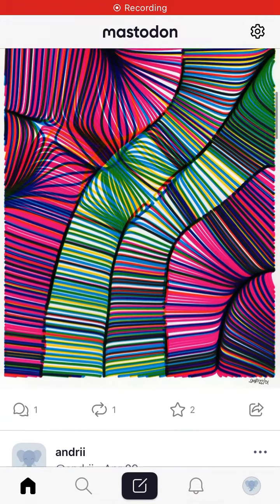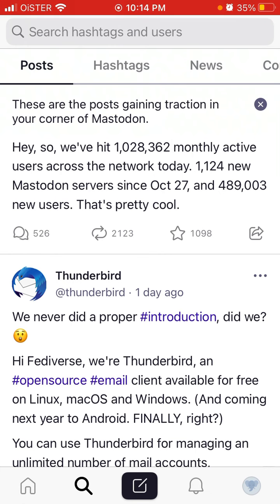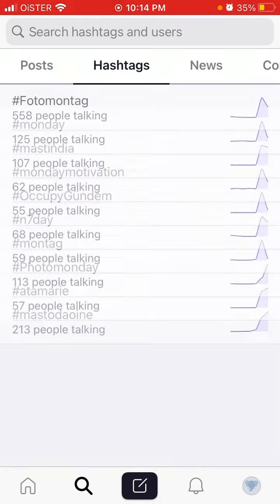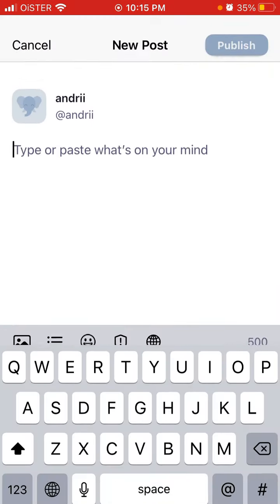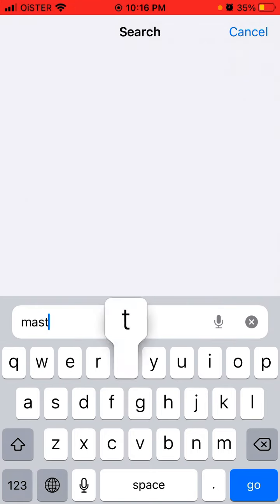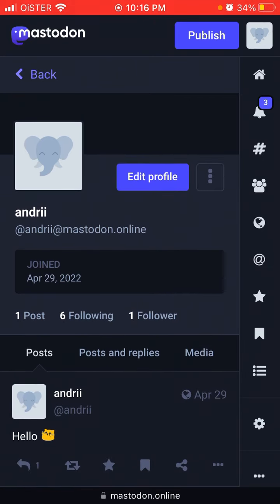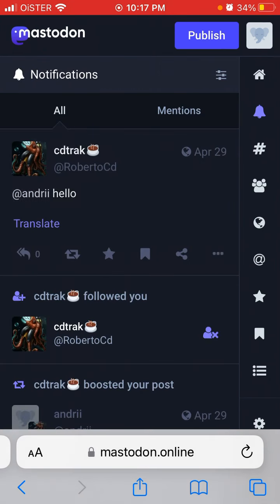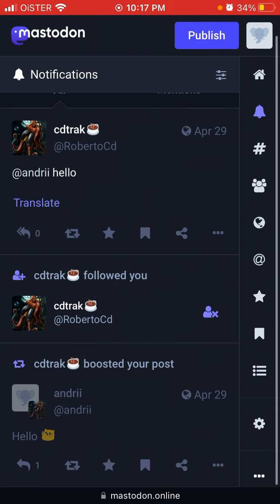Mastodon for iPhone - quick preview & how to use